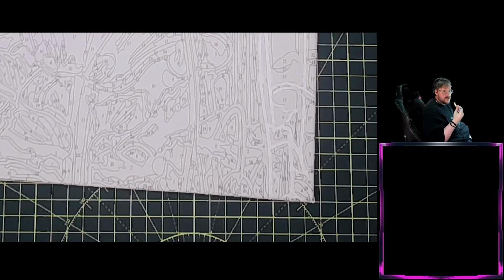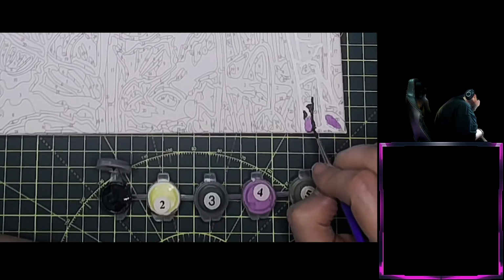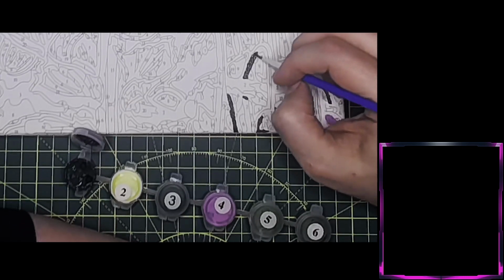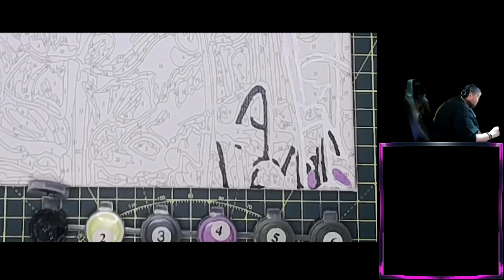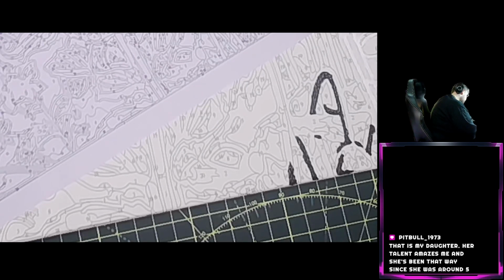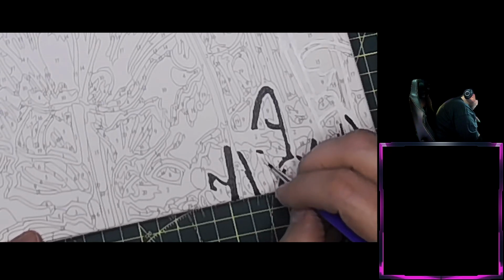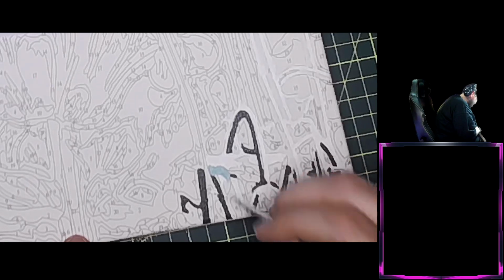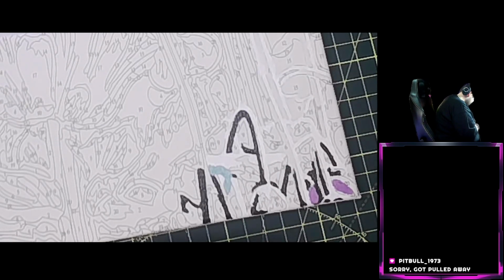Paint by numbers Ep 2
Hi everyone, This is my paint-by-numbers present for my granddaughter, This was one of the best ways I found to combat depression anxiety, and panic attacks.

If you have any feedback on my streams or content please let me know good or bad.